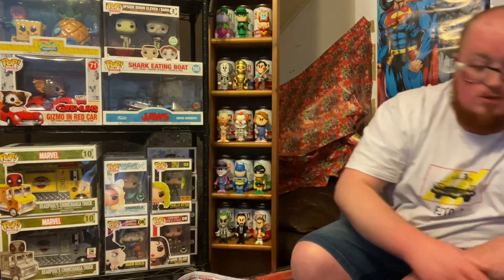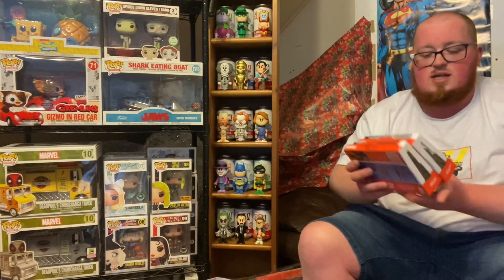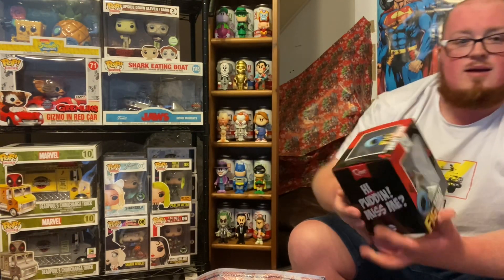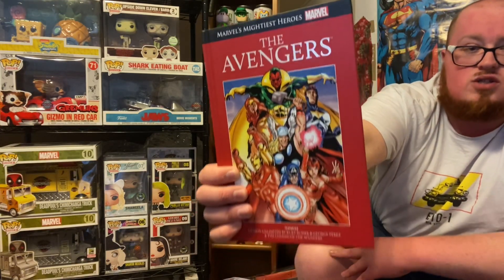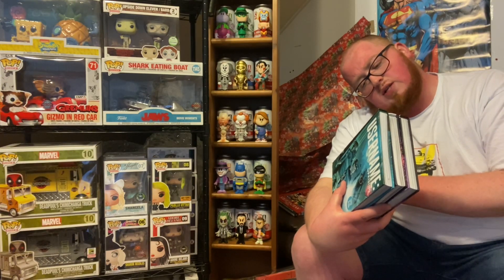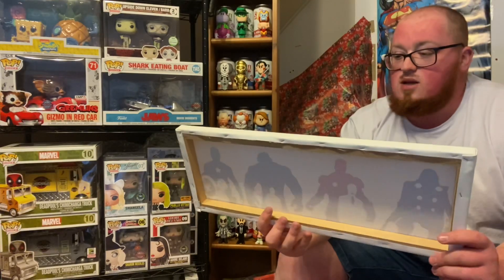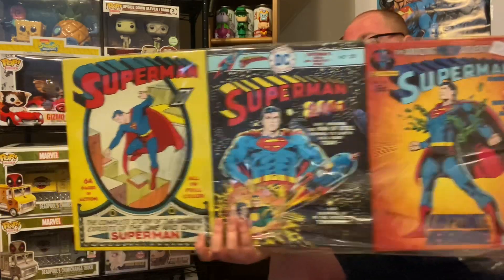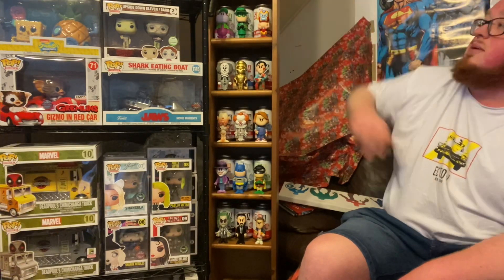Geeky Carboot Bargains Haul W/BigMakaB_PopGinger 👌 (20/03/22) | Wall Art, Graphic Novels & MORE!!!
Took an Impromptu Trip to the first Car Boots of the year in my area… and Walked away with some B.E.A.U-tiful bargains for my troubles 😜

Hope y’all enjoy and lemme know in the comments what you favourite pick up was 😁